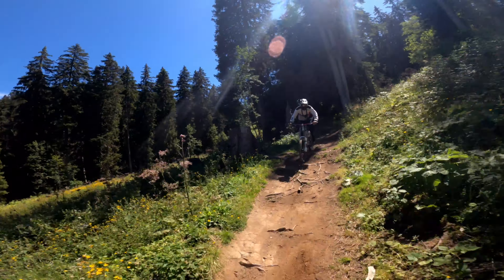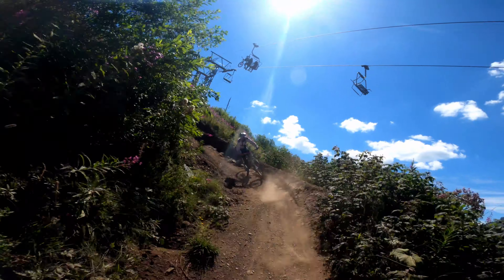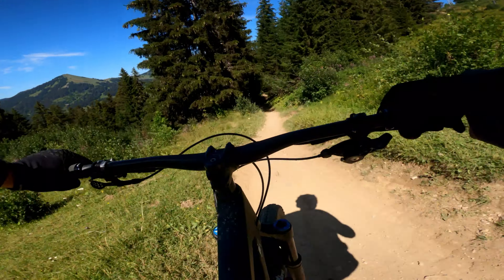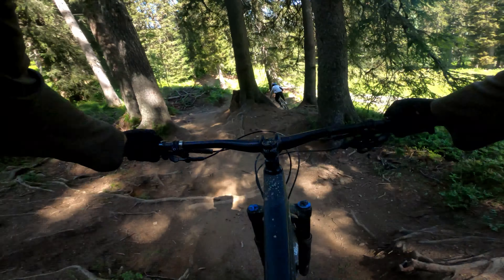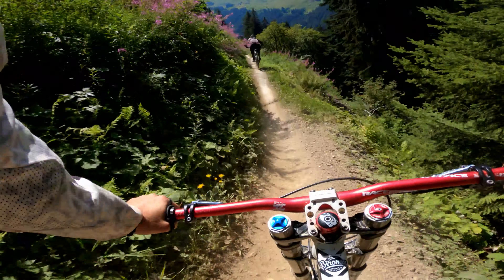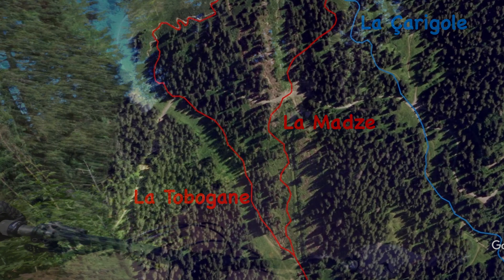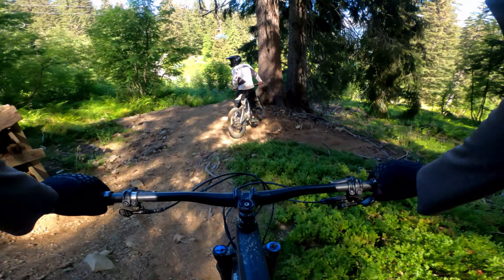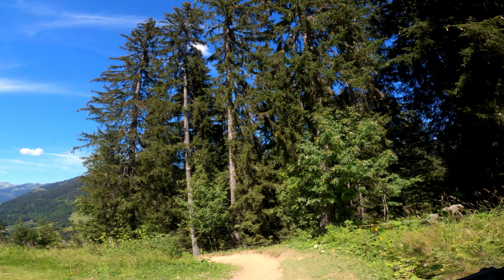Morgins Bikepark Trail Guide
Portes du Soleil's forgotten bikepark has a lot to offer riders looking to get away from the crowds. Check out the hand built delights that could be awaiting you.